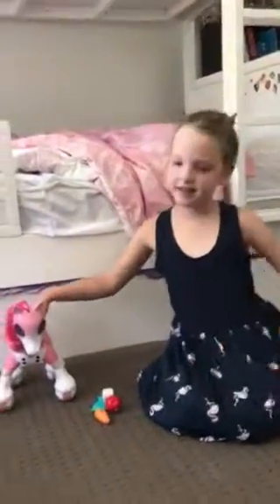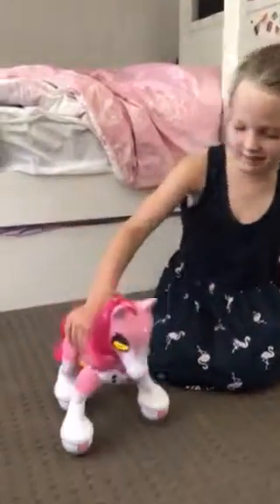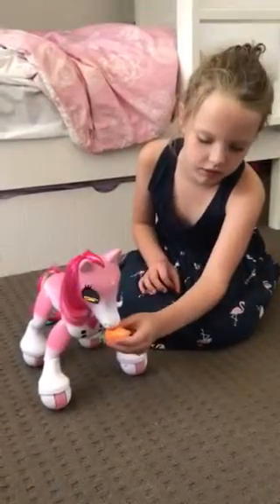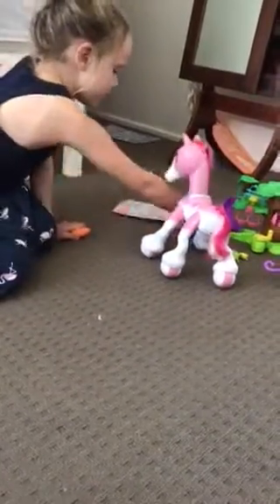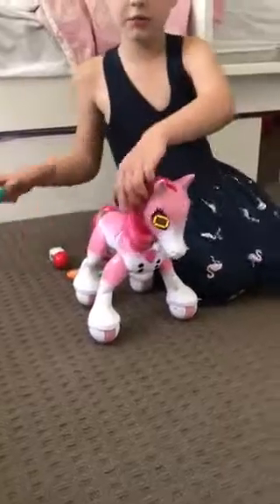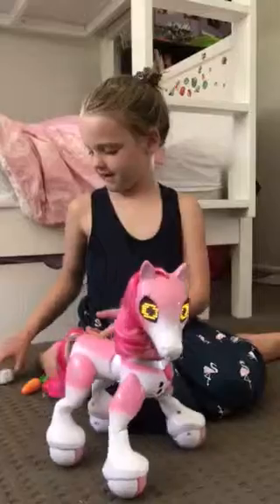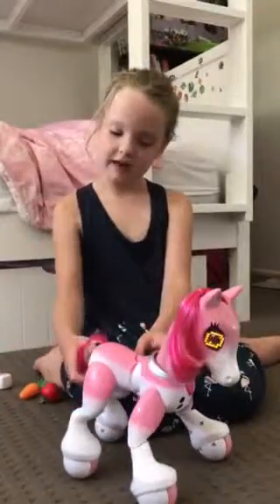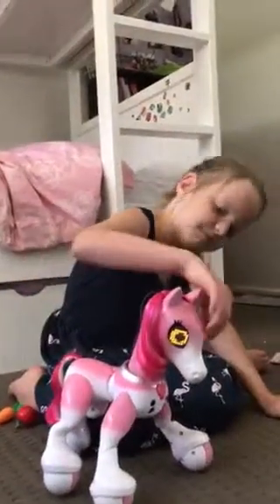Abi and her Super Show Pony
Christmas Day 2017